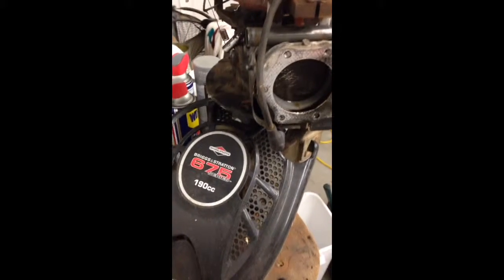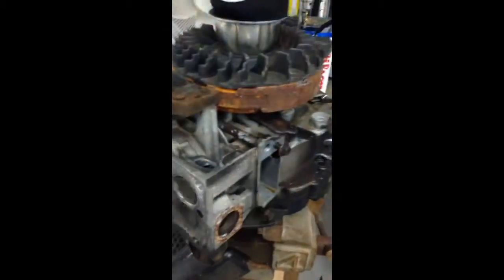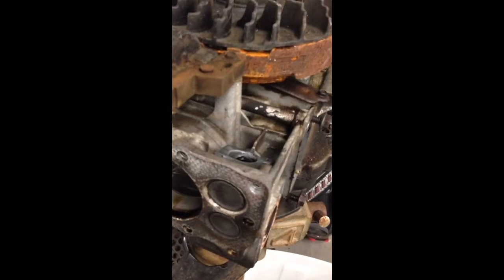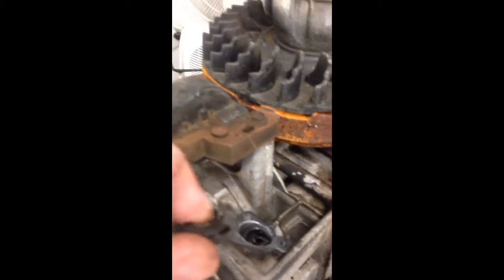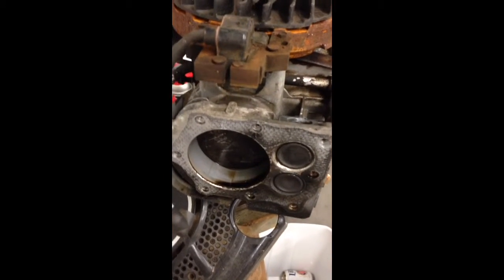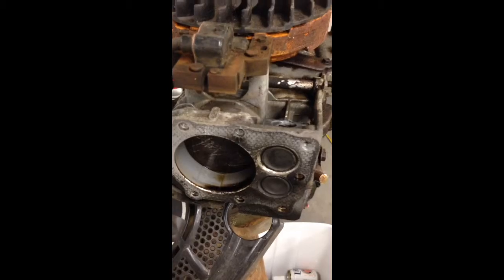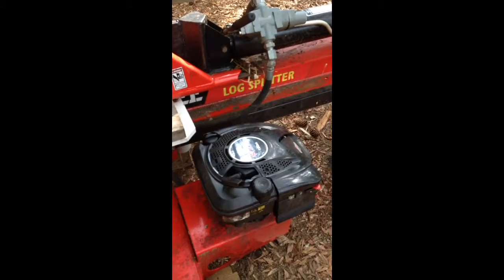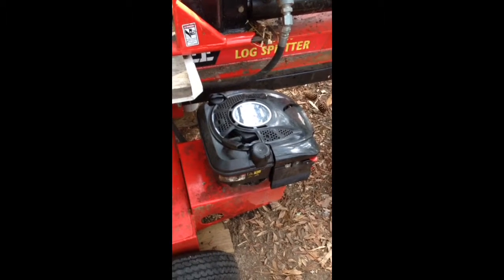Briggs and Stratton engine - valve problem and rebuild / mod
Briggs and Stratton 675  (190cc) engine.  The motor stopped working due to a hung up intake valve.
Breakdown revealed a piece of plastic was stuck inside.
Removed plastic and bolted engine back together.   Started on first pull and left to run for 15 minutes.  All is well on the engine rebuild!!!
I assume the plastic was supposed to be fixed somewhere just under the intake manifold to deflect fuel.
Local small engine mechanics didn't recognize the "mystery plastic part".
Thoughts and comments welcome.